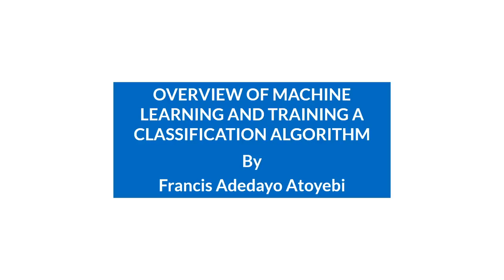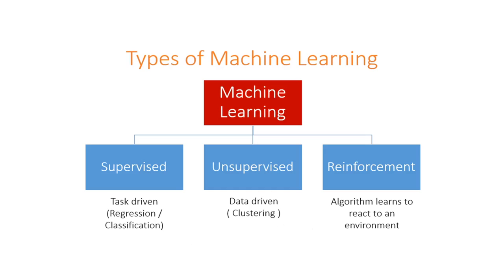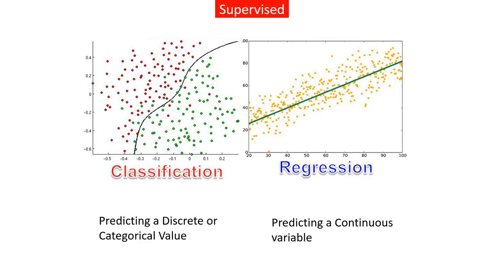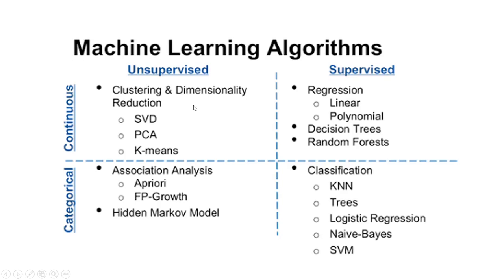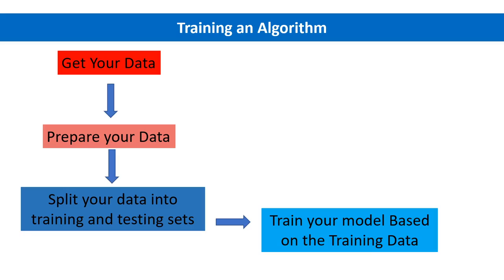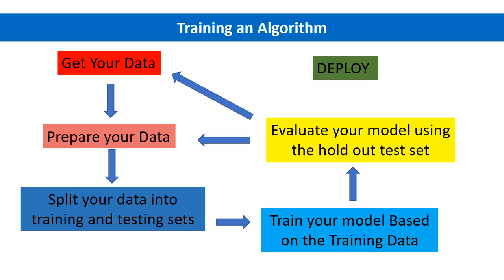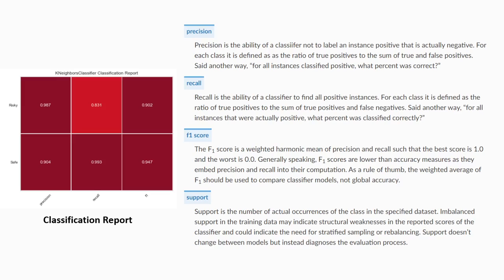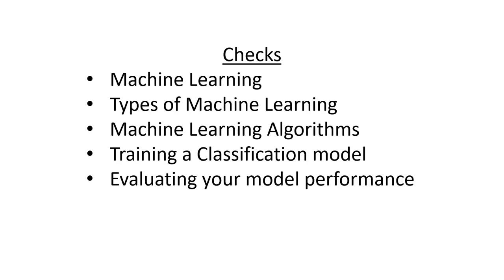1. Overview of Machine Learning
A general overview of Machine Learning with special focus on Classification models